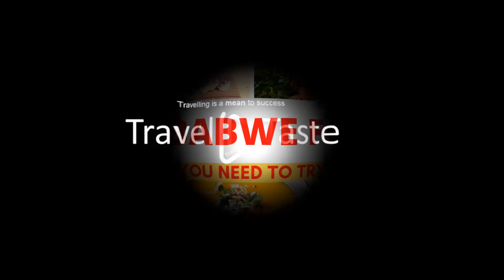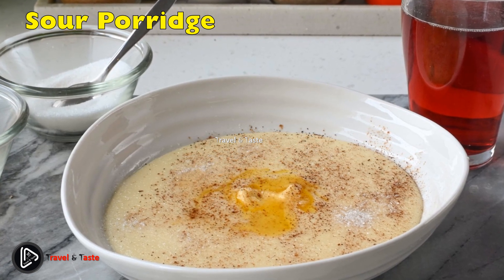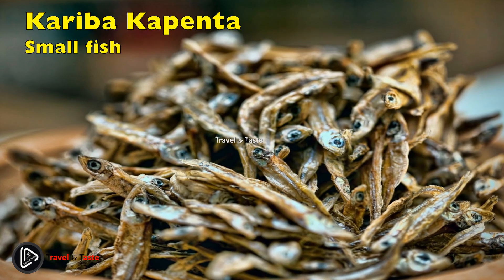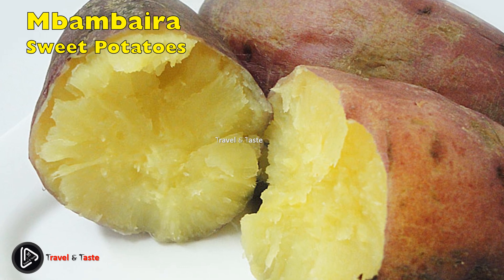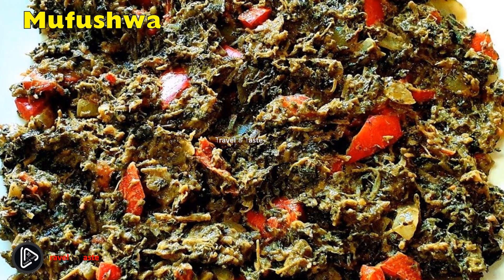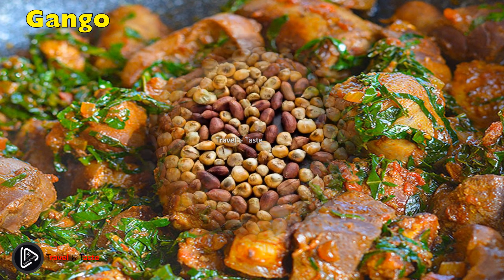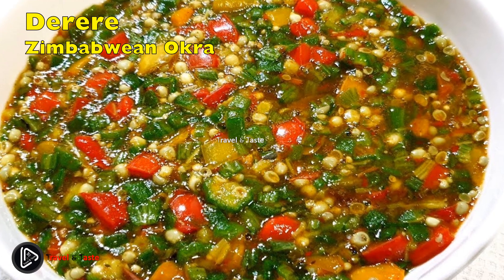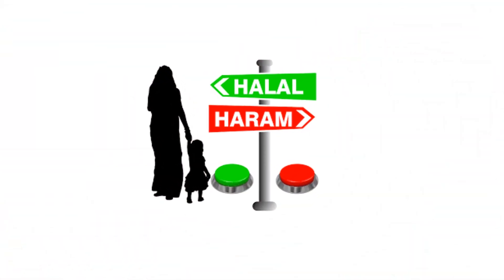Top Traditional Zimbabwe Foods| Zimbabwe Cuisine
00:00 Top Traditional Zimbabwe Foods| Zimbabwe Cuisine
01:05 Boerewors
01:32 Sour Porridge
02:12 Mxan’a
02:33 Chidhudhu / Baked Ground Corn
03:13 Zondo
03:32 Kariba Kapenta / Small fish
04:13 Chimukuyu
04:40 Maheu / Traditional Brew
05:13 Mbambaira / Sweet Potatoes
05:44 Guru / Tripe
06:13 Muboora / Pumpkin Leaves
06:46 Mufushwa
07:17 Chimodho
07:55 Nhopi / Pumpkin Soup
08:20 Gango
08:55 Mhandire
09:26 Mupunga Une Dovi / Peanut Butter Rice
09:54 Mutakura / Grains Mixture
10:26 Derere / Zimbabwean Okra
10:56 Sadza
11:48 Madora / Macimbi / Mopane Worms

Zimbabwean cuisine is diverse and reflects the country's cultural influences, including those from indigenous tribes, colonial history, and neighboring regions. Here are some popular foods in Zimbabwe:

Sadza (also known as nsima or pap): This is a staple food in Zimbabwe and is a type of porridge made from maize (corn) meal. It is typically served with a variety of side dishes.

Nyama: Meat is an essential part of the Zimbabwean diet. Beef, chicken, goat, and game meat are commonly consumed. Grilled or roasted meat, known as "nyama," is popular, and it's often enjoyed with relishes and sauces.

Vegetables: Zimbabweans incorporate a variety of vegetables into their meals. Common vegetables include leafy greens like collard greens (known as "covo"), pumpkin leaves, and spinach.

Dovi (Peanut Stew): This is a rich and hearty stew made with peanuts, chicken, or meat, vegetables, and spices. It's often served with sadza.

Biltong: Similar to jerky, biltong is dried and cured meat, usually beef or game meat. It's a popular snack and is enjoyed for its long shelf life.

Mopane Worms: Considered a delicacy, mopane worms are large caterpillars that are dried or cooked. They are often rehydrated and used in stews or enjoyed as a crunchy snack.

Chimodho (Tripe): Tripe, the edible lining of a cow's stomach, is a common ingredient in Zimbabwean cuisine. It is often cooked with spices and served as a stew.

Matemba (Dried Fish): Dried fish is a popular ingredient in Zimbabwean cuisine. Matemba, a type of dried fish, is often used to flavor stews and relishes.

Maheu: A traditional non-alcoholic beverage made from fermented grains, typically maize. It's a thick, opaque drink with a slightly sour taste.

Butternut Squash Soup: This is a popular soup made with butternut squash, onions, and other seasonings. It's a comforting dish, especially during the colder months.

Mahewu: Another popular beverage, mahewu is a fermented porridge made from maize or sorghum. It is a nutritious and refreshing drink.

Dovi RaMuriwo: A peanut butter and spinach stew, often served with sadza. It combines the nuttiness of peanuts with the freshness of spinach.

Remember that the availability of certain foods may vary depending on the region within Zimbabwe, and individual preferences also play a role in the diversity of meals.